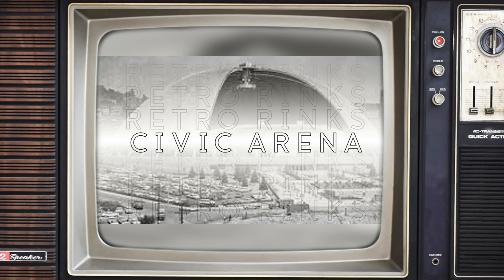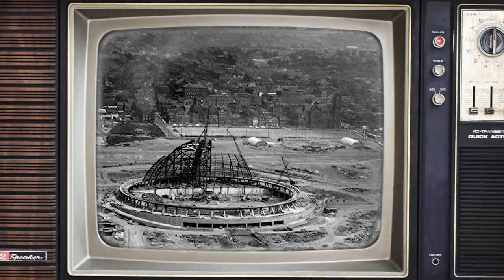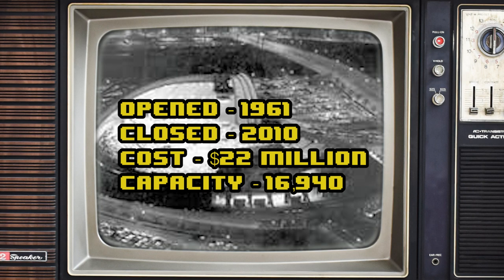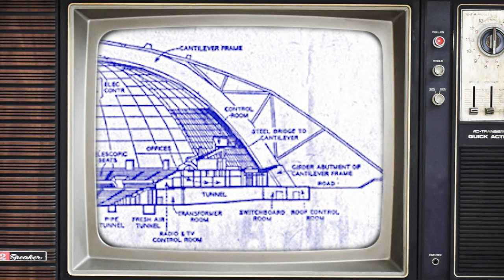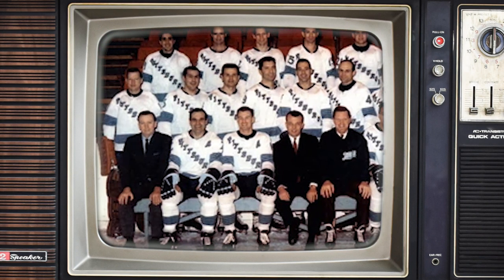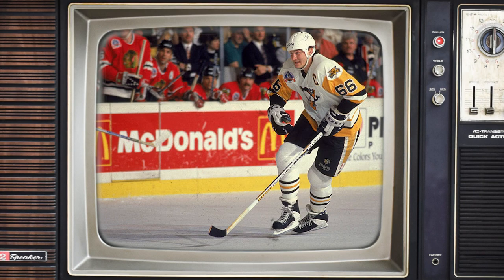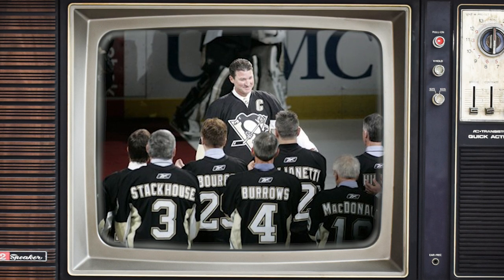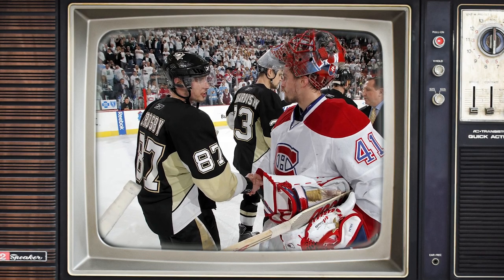RETRO RINKS | Civic Arena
On the debut episode of Retro Rinks we visit the Civic Arena in Pittsburgh PA home of the Pittsburgh Penguins.

A lot of hockey history happened under the Igloos iconic dome. Originally built to house the Pittsburgh Opera, this engineering marvel would house the Penguins until 2010.

Special thanks to @TheDryve (on twitter and Insta) for the custom graphics and Chris Nash @cjnash (insta/Twitter) for the custom "HNIC" theme song!